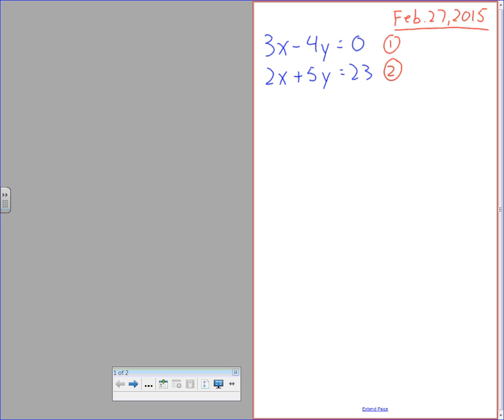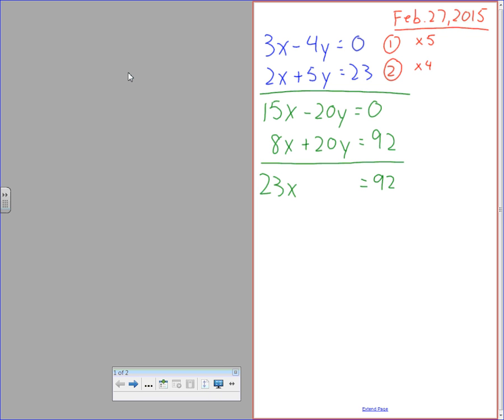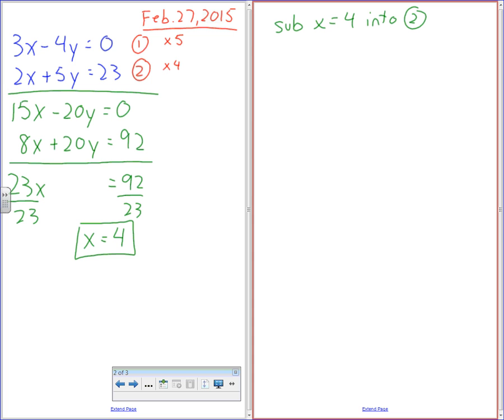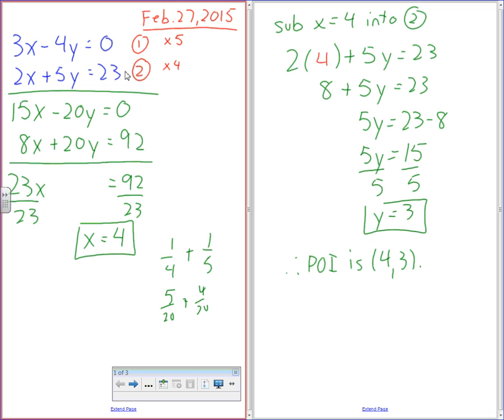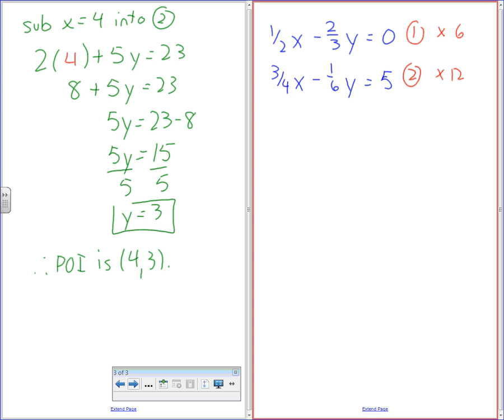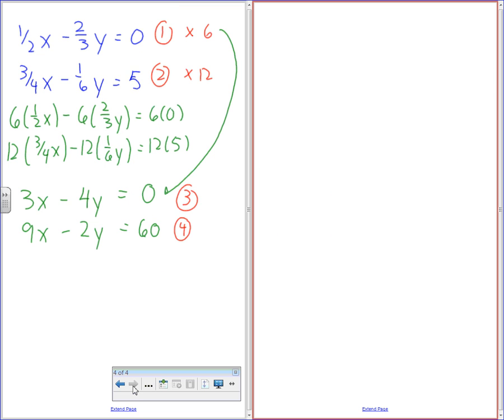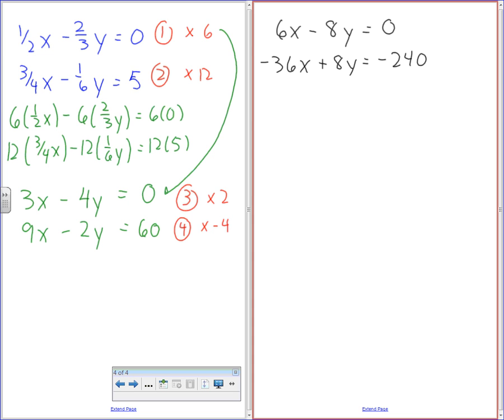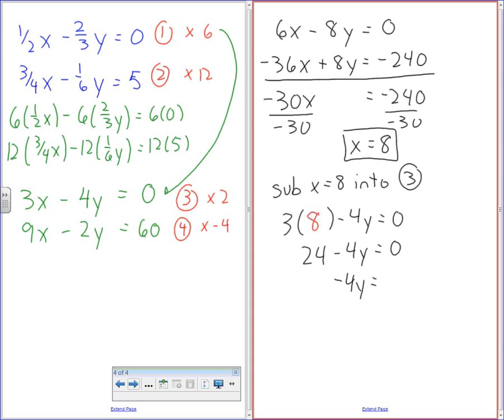MPM2D - Elimination Word Problems - Part 1 of 4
My February 27th, 2015 lesson on elimination word problems